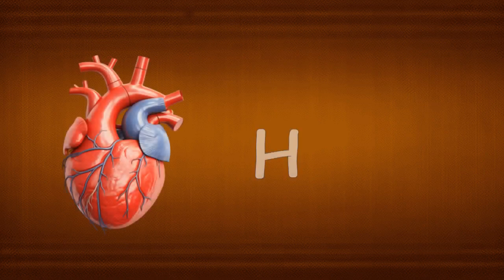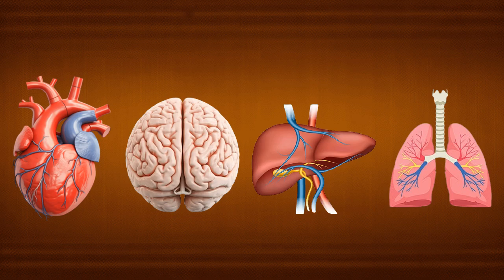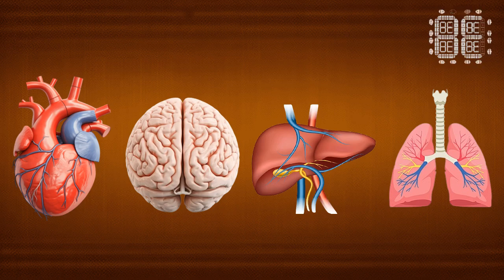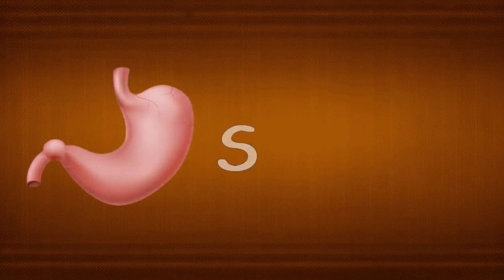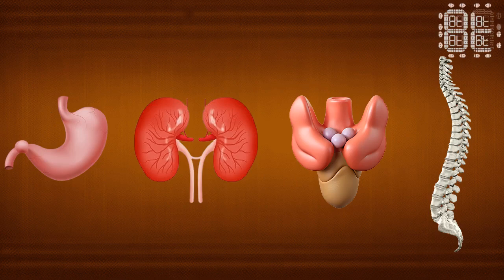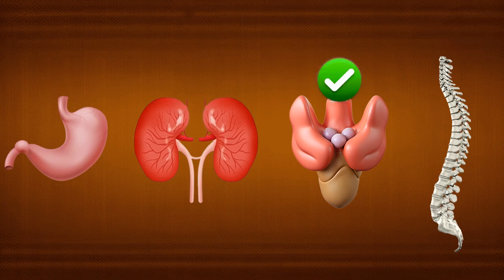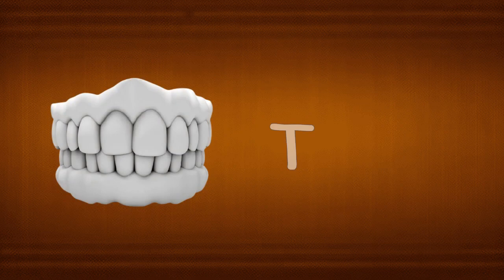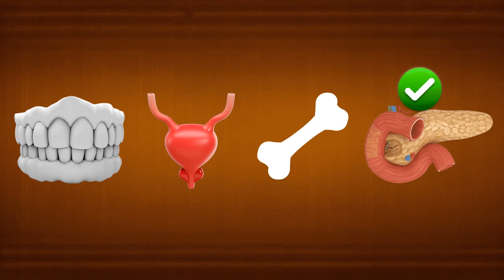Internal Body Parts Names: Fun Learning for Kids with Engaging Quizzes!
🧠 Discover the Human Body: Learn Inner Parts with Fun! 🫀

Welcome to our exciting and educational journey through the inner parts of the human body! In this fun video, we introduce your little ones to the fascinating world inside our bodies, helping them recognize, learn, and understand the function of each organ with ease.

🌟 Learn About Inner Body Parts in a Fun Way! 🌟

Each part – from the Heart to the Brain to the Lungs – is paired with engaging visuals and simple explanations, making it easy for kids to learn and remember the names and functions of different body organs.

🌟 Key Highlights:

Bright and engaging visuals for each body part.
Easy-to-follow explanations and pronunciations of each organ.
Word associations for each part (e.g., Heart, Brain, Lungs, Stomach, etc.).
Encouraging curiosity and a basic understanding of human biology.
This video is perfect for toddlers, preschoolers, and young learners who are just starting their educational journey and are excited to explore the wonders of the human body!

🧠 Learning about inner body parts has never been this fun and easy! 🫁